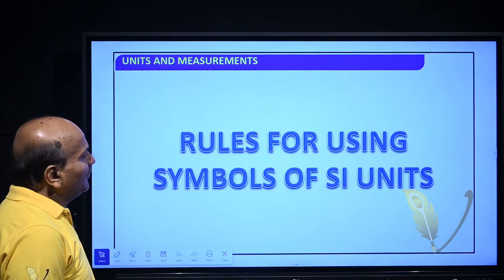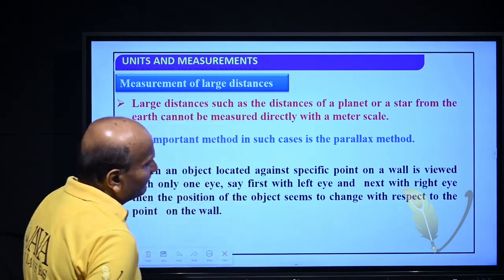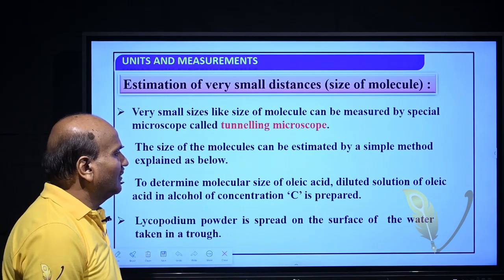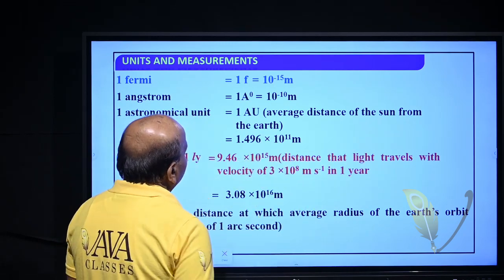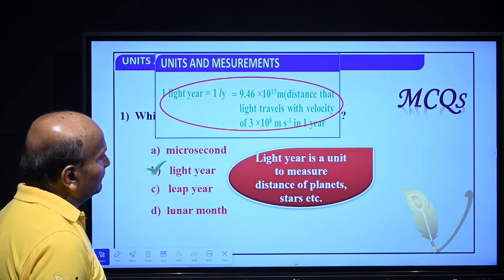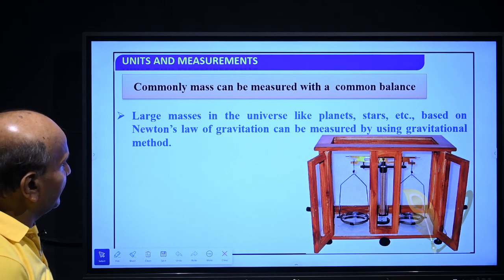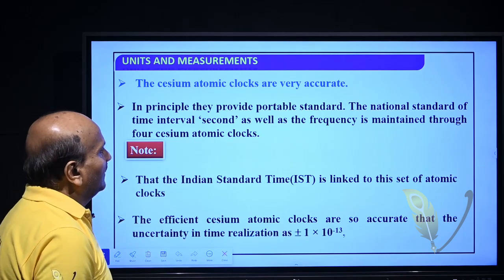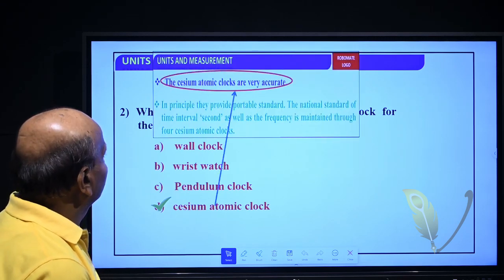Unit and Measurement Class 11 Physics/Physics/VAVA CLASSES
In this session, our faculty member, Dr. Manas Ranjan Biswal, will discuss the Unit and Measurement of 11th Class Physics for the Board Exam, NEET UG & PG, and IIT-JEE. Watch this complete video to boost your integrated board exam, NEET UG and PG, IIT, JEE-Main, and advance.
Get a three-month free subscription.